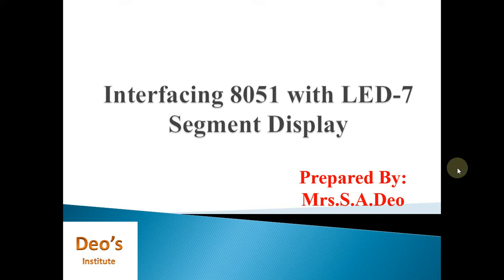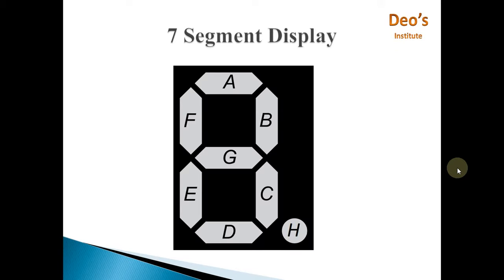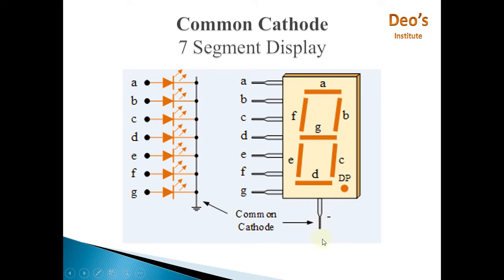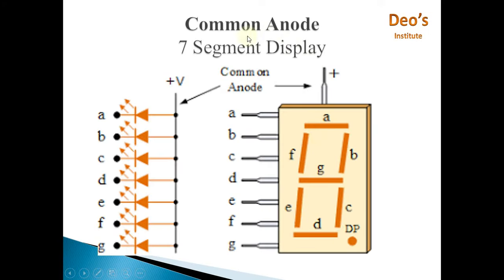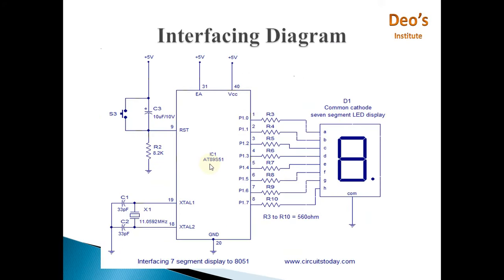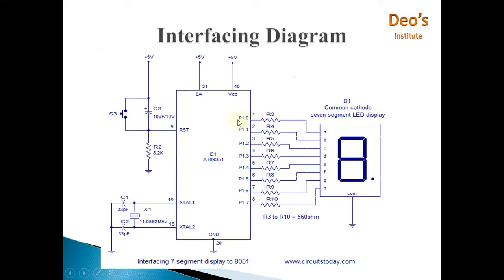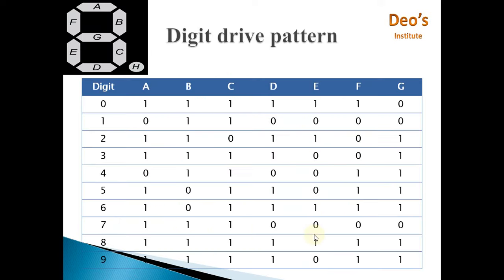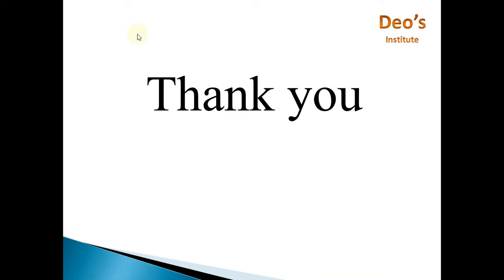8051 Interfacing with 7 Segment Display| LED Interfacing